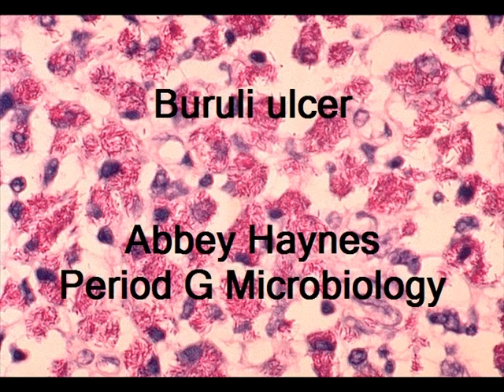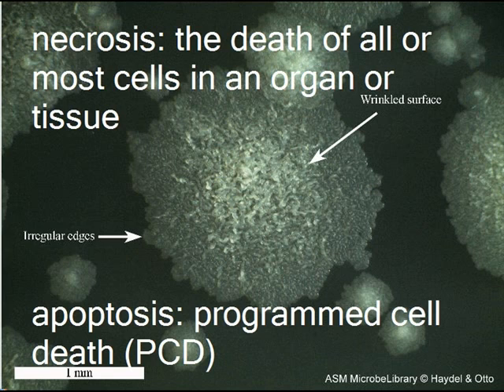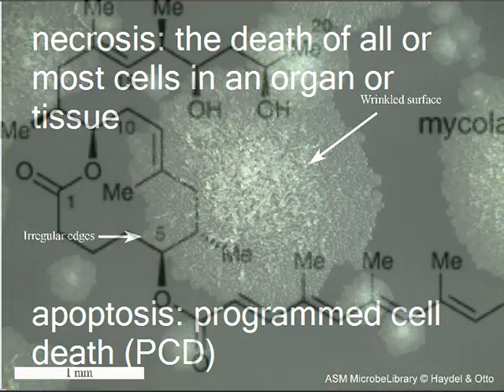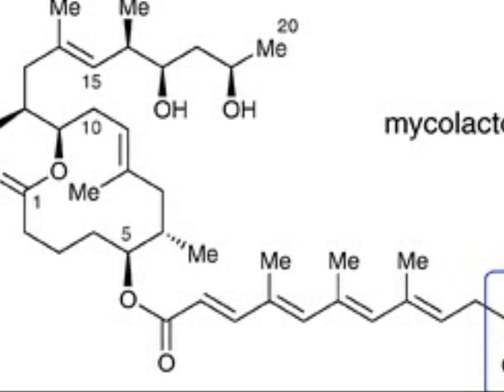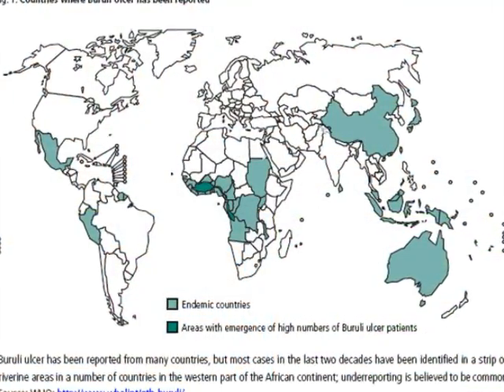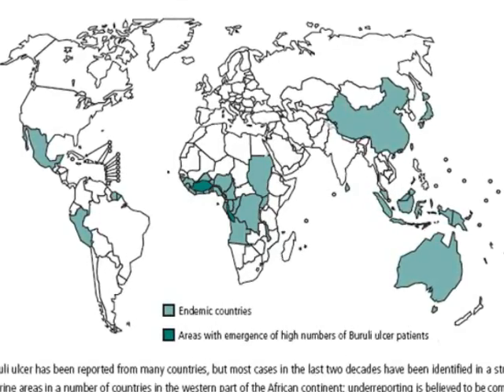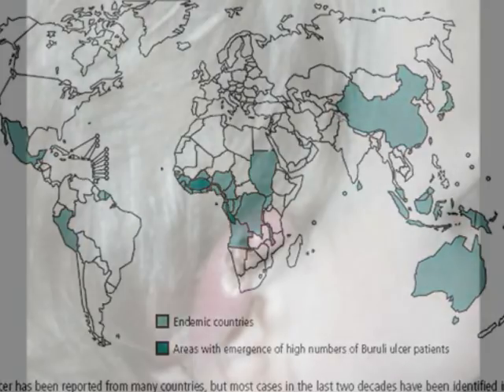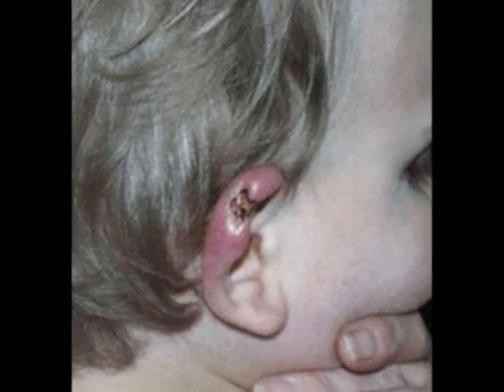Buruli ulcer - Microbe Master Project